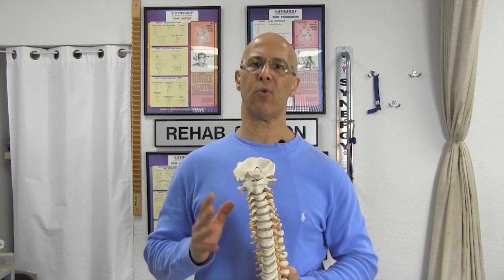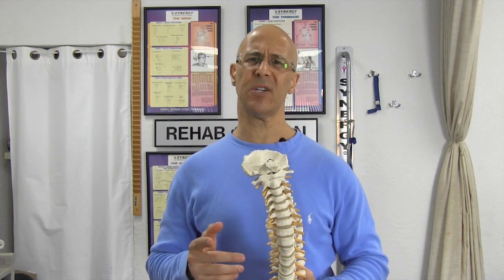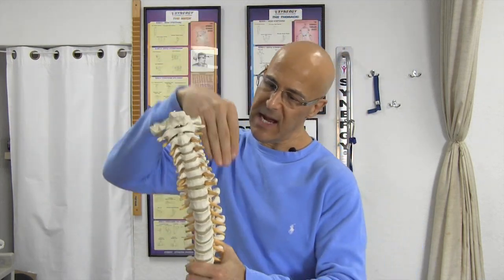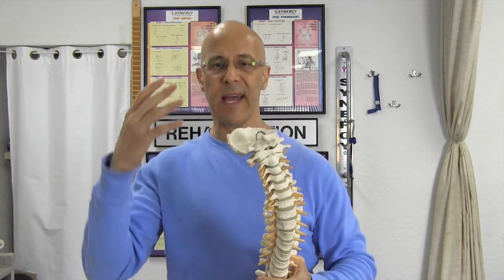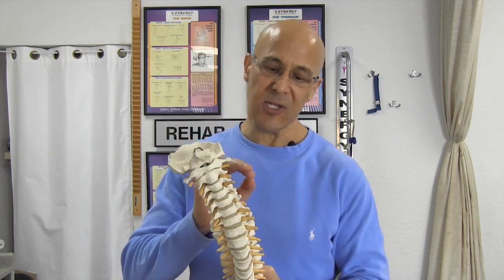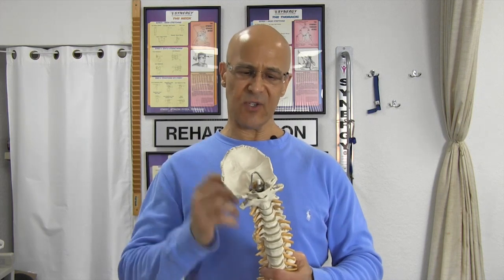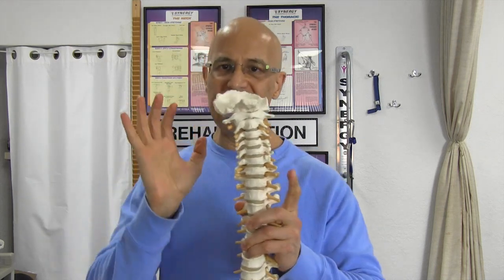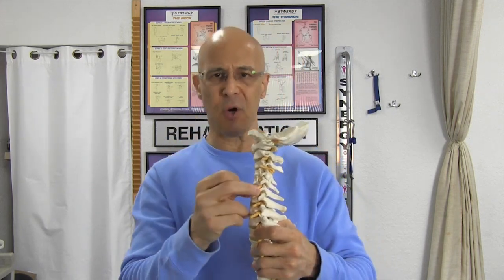Instant Neck Pain Relief With Cervical Distraction Orthopedic Test (Self Diagnosis) - Dr Mandell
Utilizing this orthopedic test can give you instant relief to your neck pain.  This test can also tell you more accurate information if you are experiencing a pinched nerve.